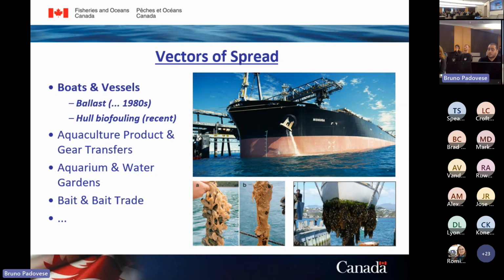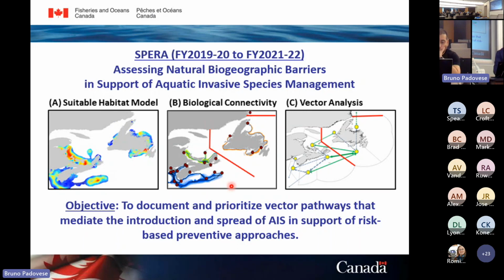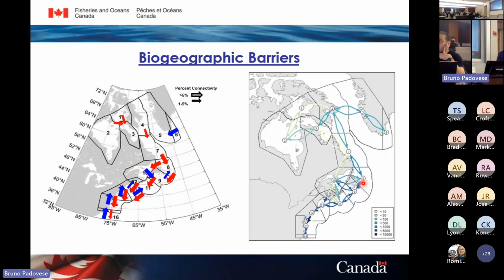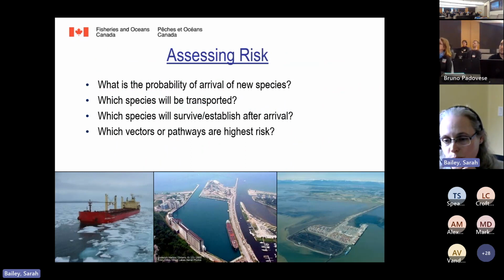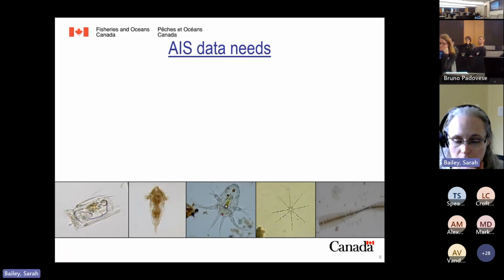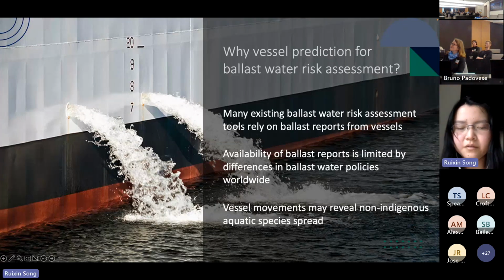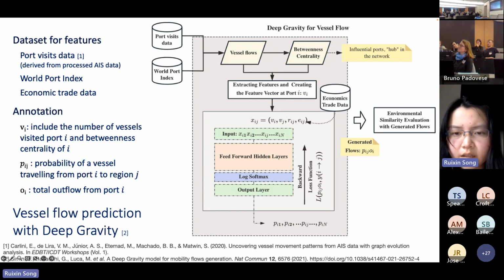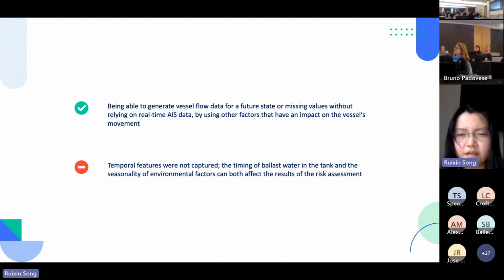Insights from Vessel Tracking Data - Session 3: Environmental Impact and Invasive Species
Talk titles - Speaker:
1. Identifying Natural Biogeographic Barriers in Support of Non-indigenous Species Management - Claudio DiBacco
2. Vessel Tracking for Risk Assessment of Aquatic Invasive Species - Sarah Bailey (07:43)
3. Network Analysis and Vessel Flow Prediction for Risk Assessment of Biological Invasion of Non-indigenous Aquatic Species - Ruixin Song (15:55)
4. Q & A (23:37)

Abstracts:

Presenter: Claudio DiBacco
Title: Identifying Natural Biogeographic Barriers in Support of Non-indigenous Species Management; Abstract: The talk focuses on marine biofouling, the accumulation of organisms on submerged manufactured structures such as vessel hulls. Biofouling increases vessel operating costs and has severe ecological impacts when non-indigenous species (NIS) spread regionally and globally. The research aims to identify, assess risk, and help mitigate the spread of NIS using Species Distribution Modeling (SDM), connectivity analysis, and vector network analysis. These methods identify biogeographic barriers, high-risk vectors, and pathways in Canadian temperate, subarctic, and arctic coastal areas. By targeting these pathways, regulators can develop management measures to limit NIS spread. This approach is particularly relevant for near-pristine northern ecoregions experiencing warming, increased vessel traffic, and NIS habitat suitability.

Presenter: Sarah Bailey
Title: Vessel Tracking for Risk Assessment of Aquatic Invasive Species;
Abstract:  In this talk, the significance of vessel transit patterns is highlighted in assessing the risk of introducing aquatic invasive species via vessel biofouling and ballast water release. Factors such as the number and variety of previous ports visited and time spent stationary at port or anchor influence the abundance and diversity of organisms attached to vessel hulls and niche areas. Canada mandates reporting of ballast water management activities for vessels entering Canadian waters. AIS data is an independent verification method for self-reported data, ensuring accuracy and compliance.

Presenter: Ruixin Song
Abstract:  This talk explores the use of Automatic Identification System (AIS) data and open data sources to model and predict vessel activities, addressing the issue of aquatic non-indigenous species (NIS) introduction through ballast water. By leveraging the Deep Gravity model, a deep neural network initially developed for population migration, the study aims to improve the accuracy and efficiency of NIS risk assessments in ports worldwide. Incorporating graph theory metrics to enhance vessel activity prediction, this approach has the potential to help countries mitigate the environmental impact of NIS introduction, offering a valuable tool for researchers and policy-makers.